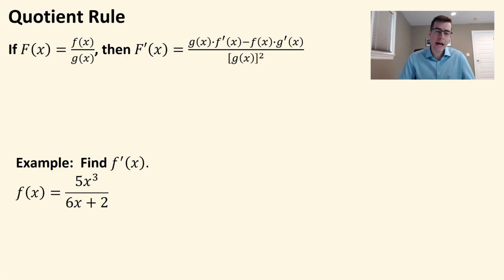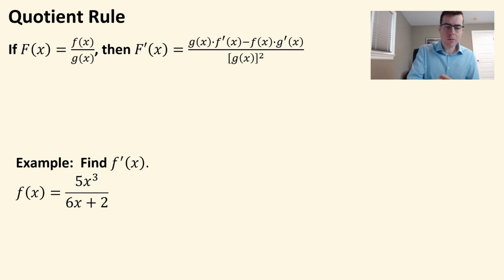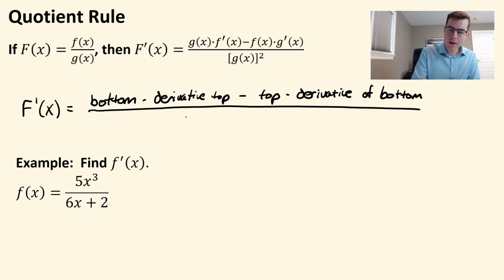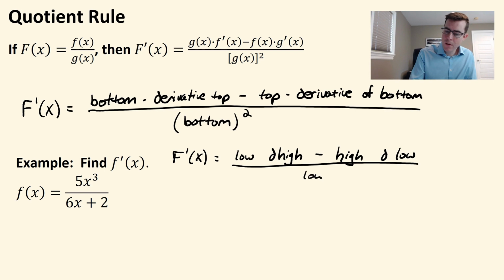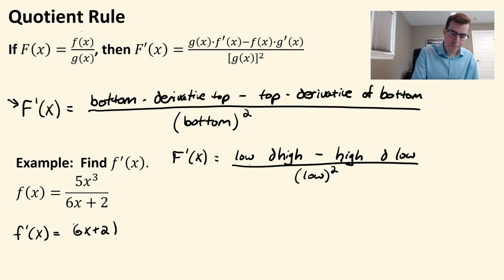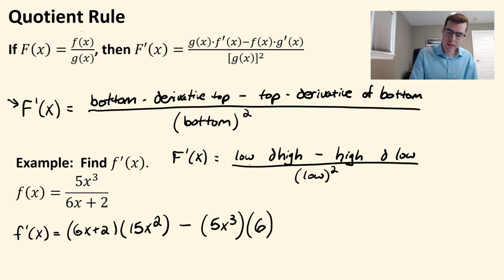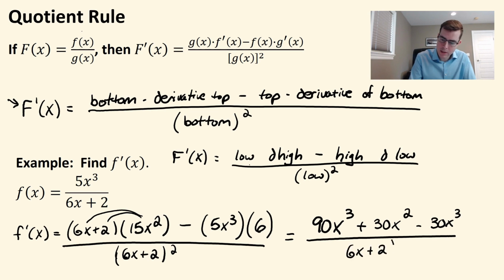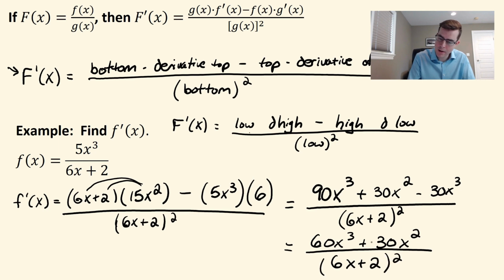Quotient Rule - Calculus Teacher